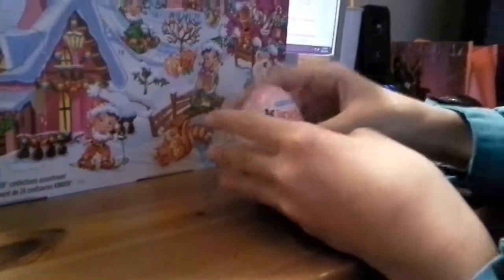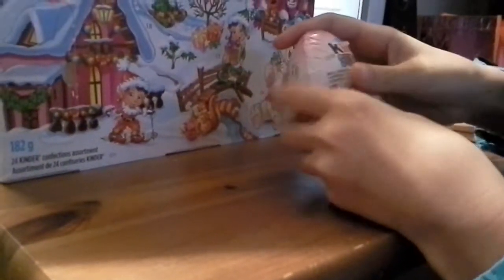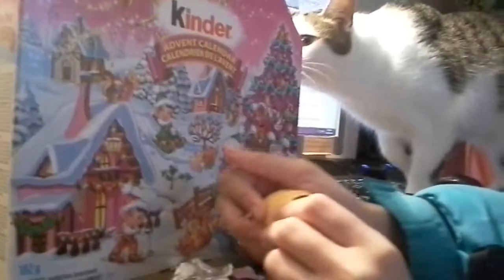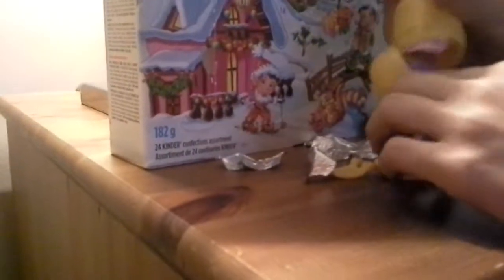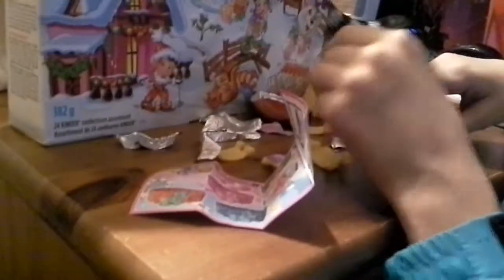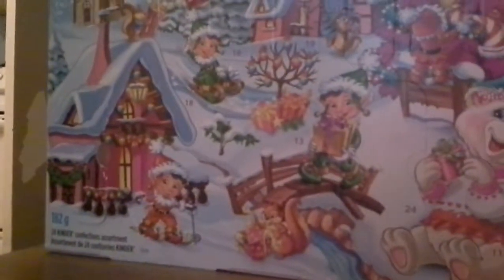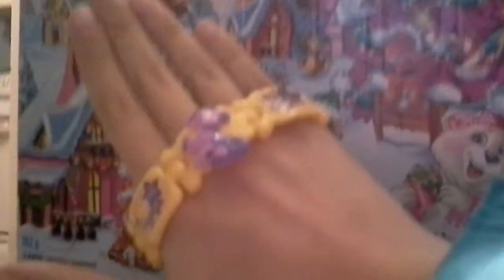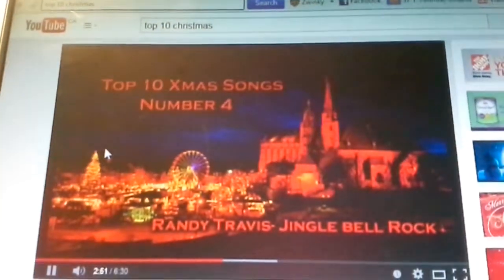Opening my christmas stuff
Opening stuff with my friend